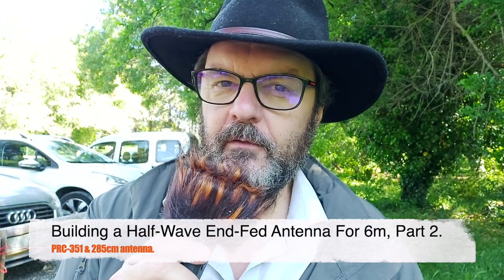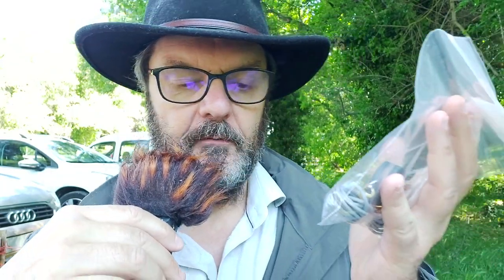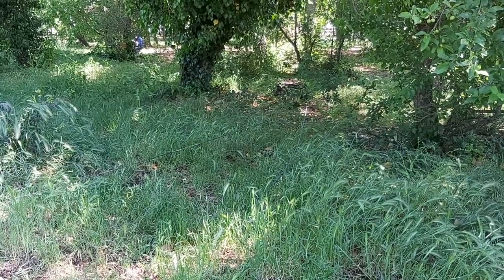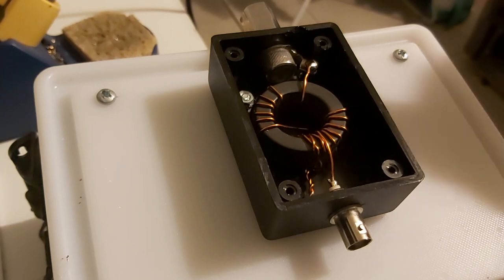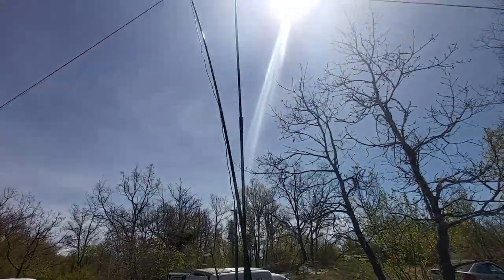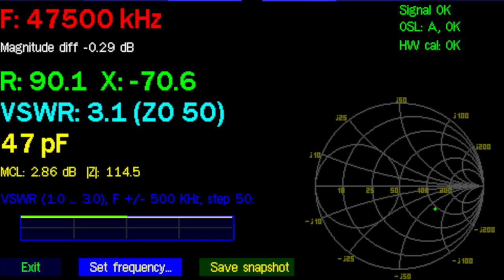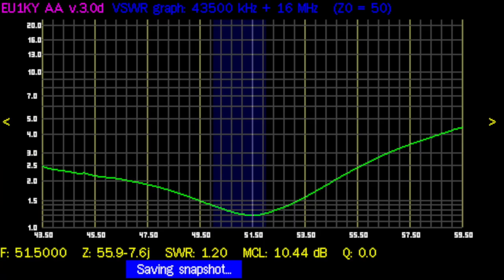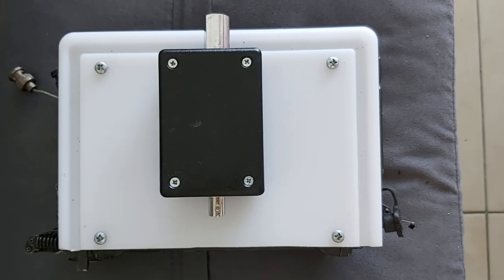Building a Half-Wave End-Fed Antenna For 6m, Part 2.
Puzzling results building a transformer to adapt a 285cm military VHF antenna (incidentally a half-wave on 6m),as my chosen 49:1 gets reduced to a 12.25:1 when mounted on the radio. Then upside is that it works fine and improves the performance of my PRC-351. By how much remains to be tested... My field-strength meter test was thus invalidated and this experiment left me with more questions than answers. Maybe some of you experts out there have some insight and suggestions? In any case it was my first foray beyond the 10km limit, now that we can travel up to 30km. It was an excellent opportunity to meet up with my friends again and play radio in the mountains; beats watching TV any day!